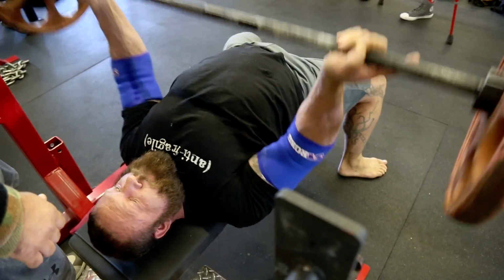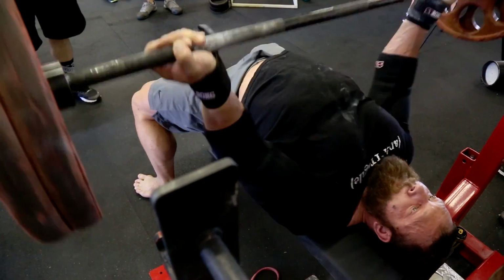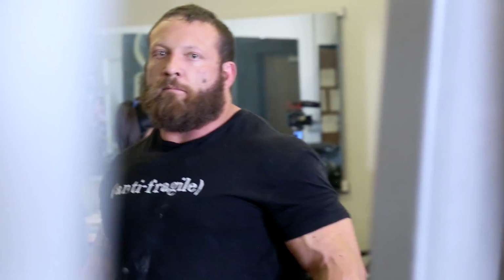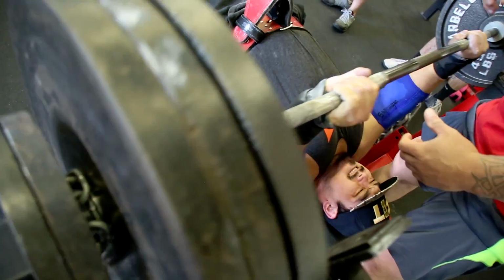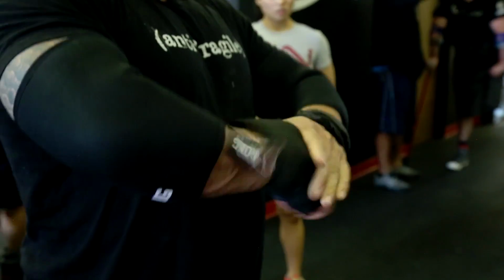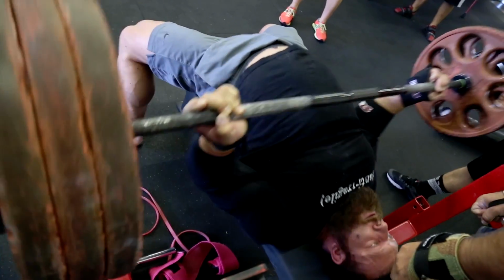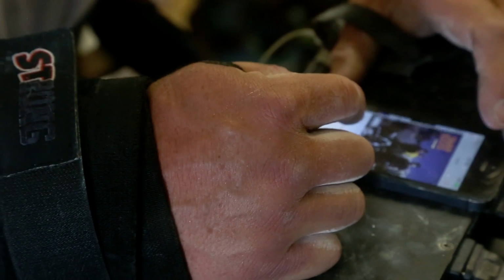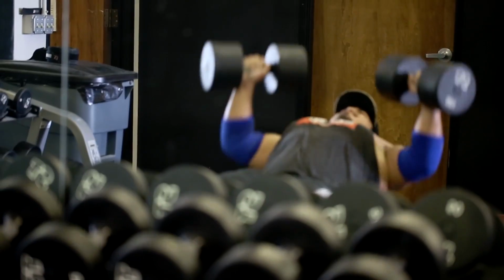Chris Duffin Benches Backwards | Big Bench Workout with Chris Duffin and Mark Bell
In this one-of-a-kind training session, Chris Duffin takes his bench press training to the next level, literally benching backwards for a unique twist on a classic lift. Joined by Mark Bell, one of the top strength coaches and athletes in the industry, Chris dives deep into a big bench workout that showcases not just raw strength, but a creative approach to training. This collaboration brings together two of the strongest minds in the fitness world as they push each other through some insane bench press variations and techniques.